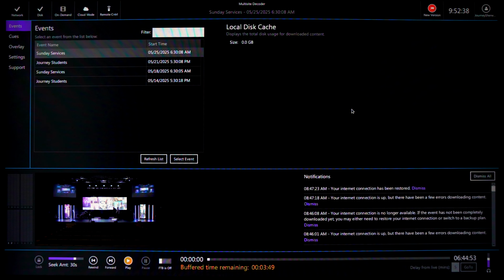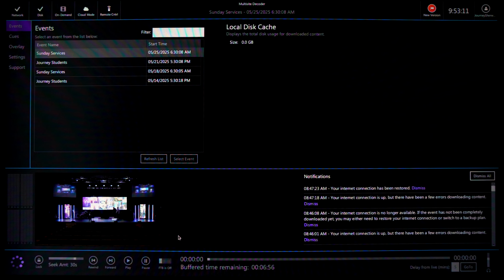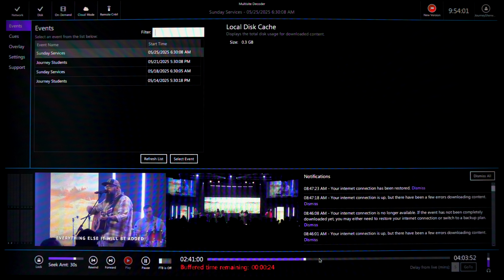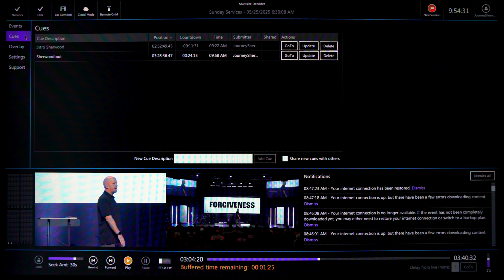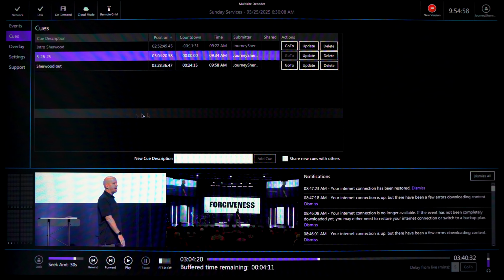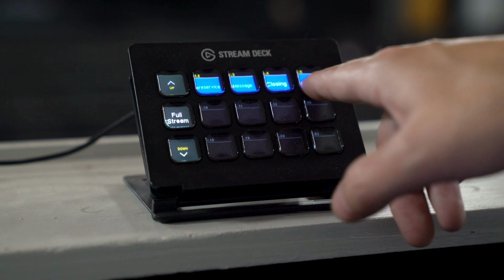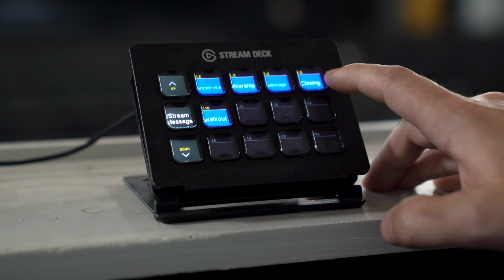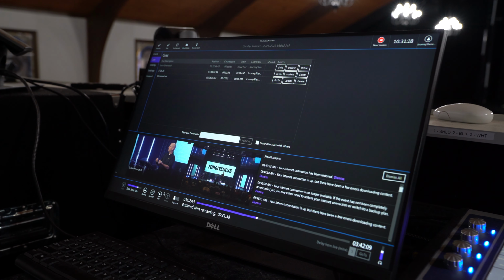Stream Message for Sunday at Sherwood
Caleb shows you how to find the in-point, test your point, and fire it live during service for a Stream Message Sunday service at Sherwood.

0:00 - (At the monitor in the production room)
0:19 - Select event and clear local disk cache.
0:40 - Find the start of the message by scrubbing on the timeline.
1:47 - Add cue once the timeline is set.
2:26 - (At the Steam Deck at the production booth)
3:26 - Click Message to test the in-point that was set.
3:55 - (At the monitor on the right side of the production booth)
4:04 - After testing the in-point at the Stream Deck, hit rewind to reset the in-point!